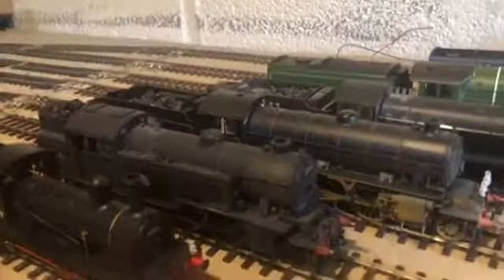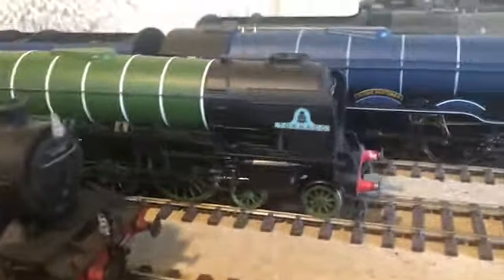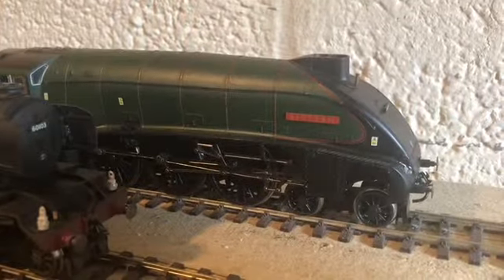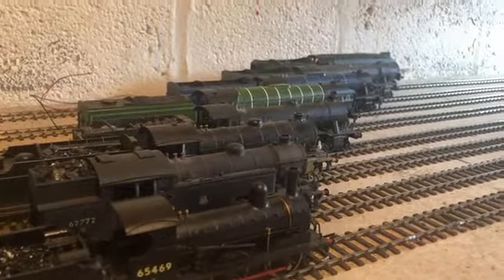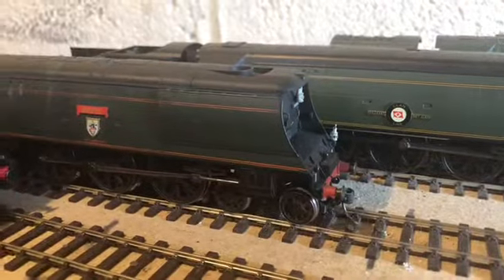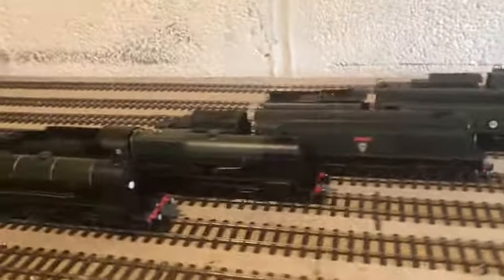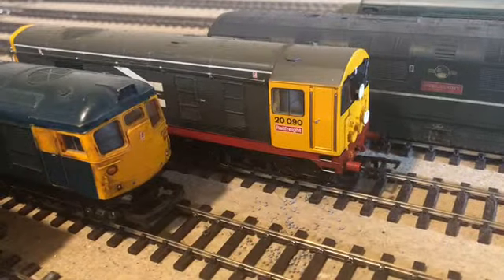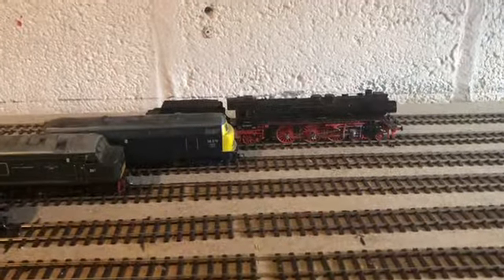Meet the Fleet Part 2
Welcome back,

Here’s part 2 of my loco fleet video. Hope you’ve enjoyed these two videos.

Cheers, Ross.